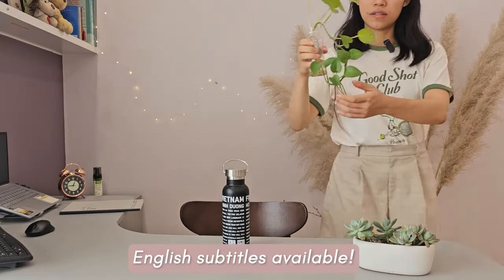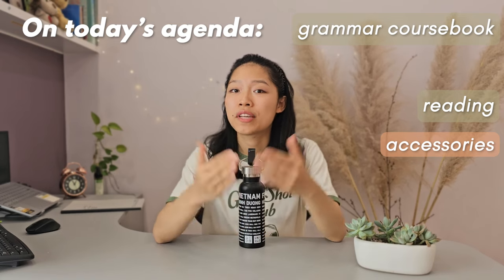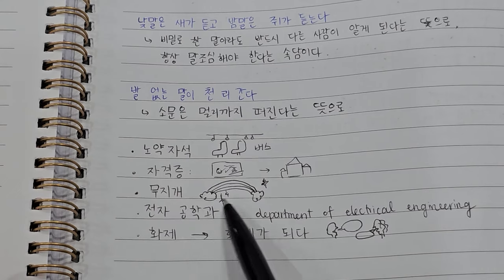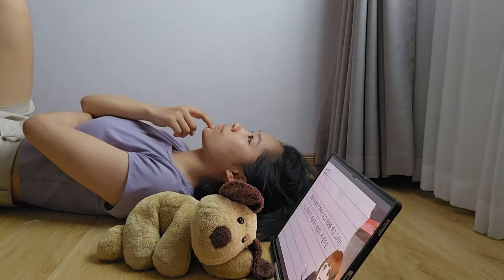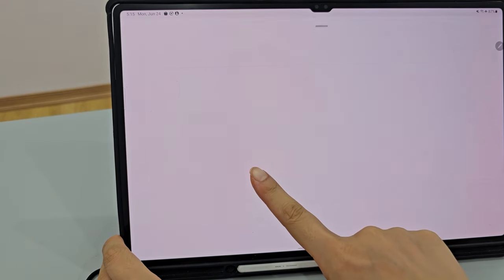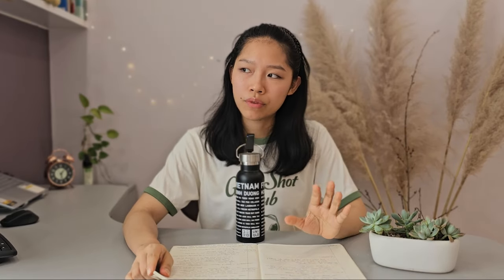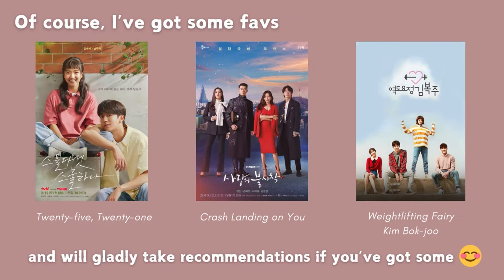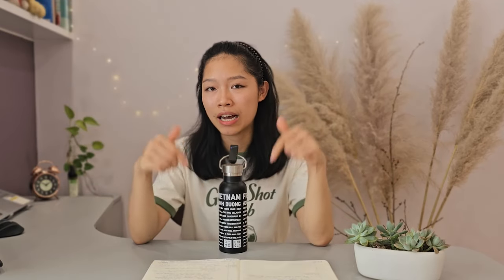My ✨sustainable✨ weekly Korean language learning routine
To be honest, this isn’t my first time self-studying a language, but it is indeed the first time I’ve been so consistent (for 6 months actually!) because I’ve finally found an approach that works for me, and wanted to share it with you guys :) Although this is a video on learning Korean, I am positive you can employ these same approaches to any other language you may be studying.

- my target language: Korean 🇰🇷
- my current level: probably intermediate
⌛Timestamps:
0:00 Intro
0:55 Overall approach to language learning
2:02 On today's agenda
Compound exercises
2:52 Grammar coursebook + workbook
5:48 On babies acquiring their mother tongue
7:26 Podcasts (for listening and pronunciation)
11:03 Reading routine
Accessory exercises
13:31 More listening, reading novels
14:27 Media: interviews, TV shows
16:21: Purely for entertainment: Kpop, Kdrama, reality TV
17:39: Summary
19:15: Final evaluation of routine
20:41: Closing thoughts

🫐 My overall approach to building a sustainable language learning routine:
- Something challenging enough for you to make progress, but not so much that it becomes discouraging.
- It must be fun (and what you consider ‘fun’ will likely change over time, so don’t be afraid to switch things up every now and then)
- Can accomodate other things going on in my life.
- Using 1 resource in a few different ways, to keep myself entertained by targeting slightly different skills while still reaping the benefits of repetition.

🏋️‍♀️ Main compound exercises (each week, try to choose a main topic for all 3 parts. That way, you get the most out of your material)

📚 Grammar coursebook + workbook: targets all skills pretty much equally; provides a structure for me to work with

📻 Podcasts:
1. Choose a podcast whose style you’d like to mimic
2. Listen once and enjoy
3. Listen again, search up new words via pictures, sample sentences
4. Shadow for pronunciation + intonation (with audio)
5. Read the subs aloud (without audio)
6. Writing output: short comment or summary

💡 Reading
1. Read aloud: practice sounding out the words
2. Handwrite it out (to target spelling, legible handwriting, and to ponder why certain sentences are built the way they are)
3. Type it up (to target touch-typing)

🎳Accessory exercises - can be tailored to your liking week by week
- more podcasts (just listening, no extra activities)
- reading novels
- writing diary entries 📝
- watching interviews or talk shows 🎙️
- music and movies 🎧

(* You can order physical versions off of Amazon or any Korean textbook shop in your country. This was what I did at first. I don't think there are e-versions for sale in general though. Then I found pdf versions (scanned?) on VKontakte (a Russian social media website). In Google's search bar, type VK + [name of book]. It's easier to find the book you need this way than searching directly in VK).

📻 Podcasts:
    - Beginner:
        - akapinn 한국어:  @akapinnkorean
    - Intermediate
        - Didi’s Korean Culture Podcast: @didikoreanpodcast
        - Your Korean Friend SoraLee @SoraLee_Korean

💡 Reading:
    - Graded readers:
- Korean Folktales for Language Learners
    - Novel: Welcome to Hyunamdong Bookstore